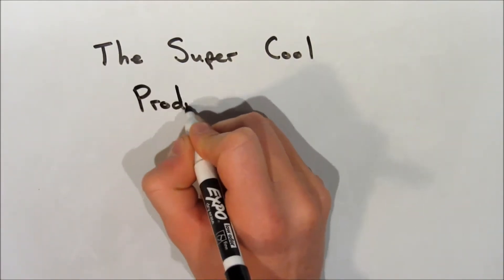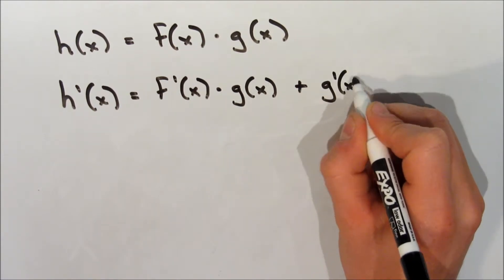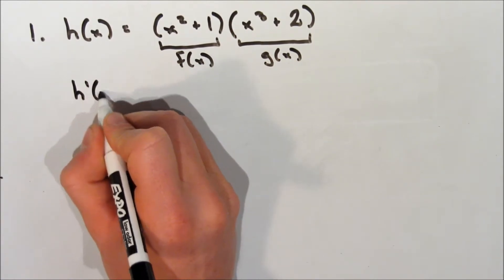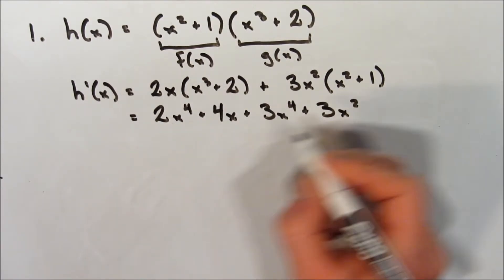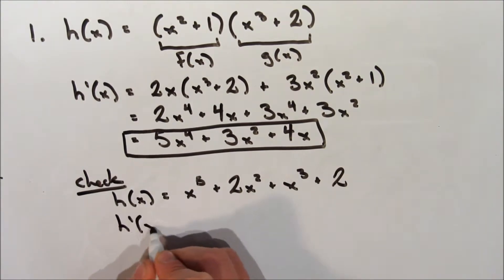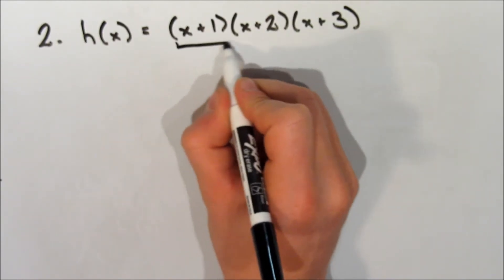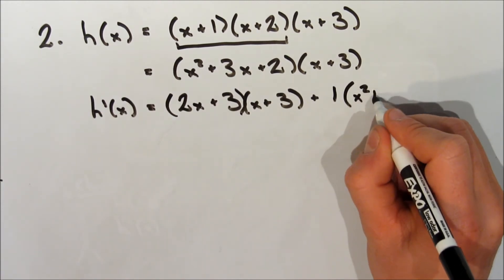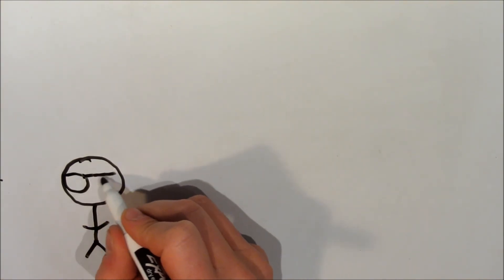The Product Rule - Derivatives Calculus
In this video I explain how to find the derivative of a function using the product rule. I go over several example questions using this method.